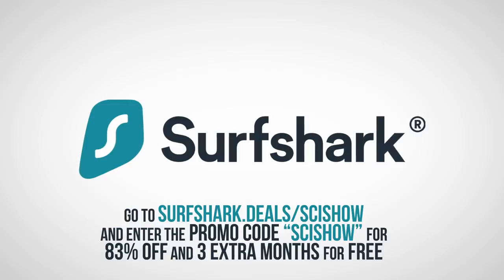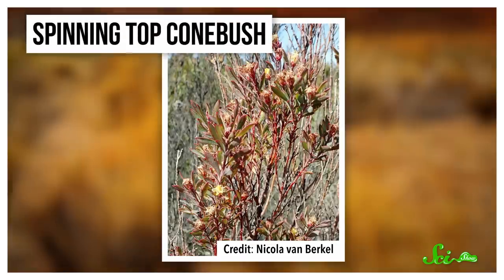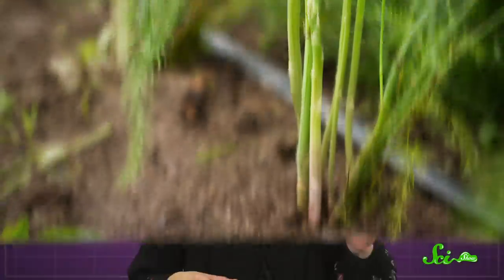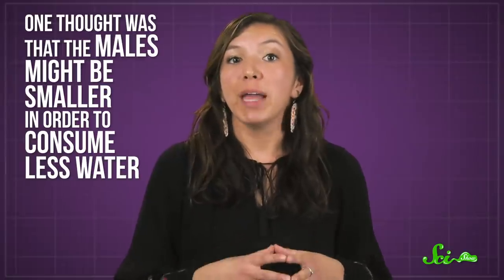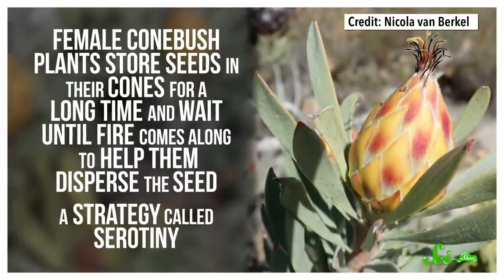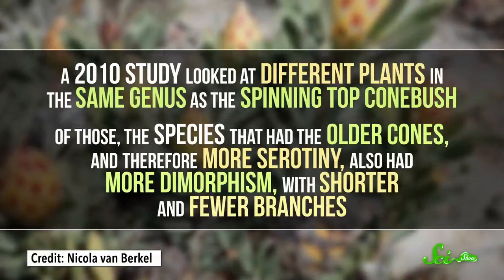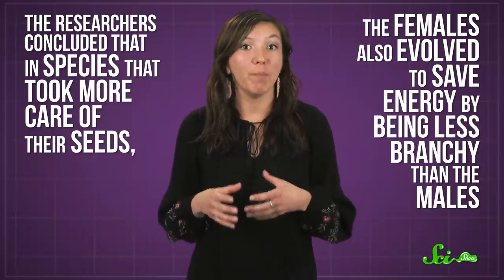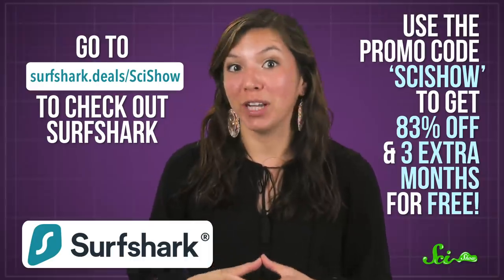These Plants Are the Same Species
Sometimes the males and females of a species can look really different from each other. This is pretty common in animals (think peacocks), but there are some plant species out there with extreme sexual dimorphism! And now scientists think they have a pretty good idea how and why this happens.

Canopy seed storage is associated with sexual dimorphism in the woody dioecious genus Leucadendron (2010)

Causes of secondary sexual differences in plants — Evidence from extreme leaf dimorphism in Leucadendron (Proteaceae) (2010)